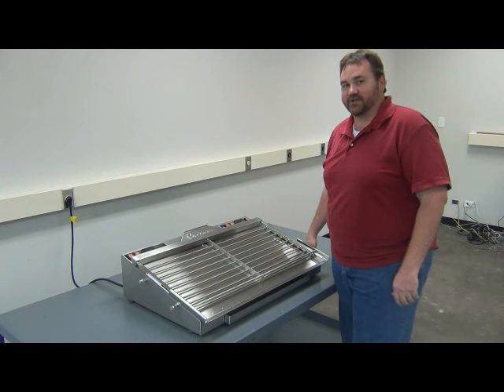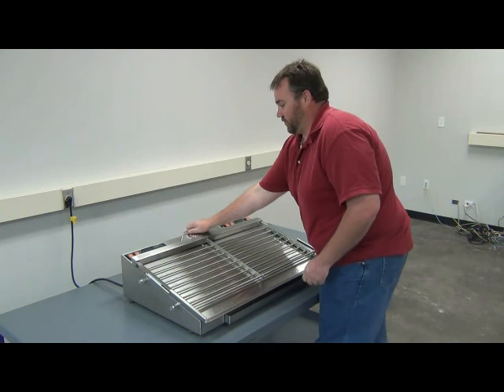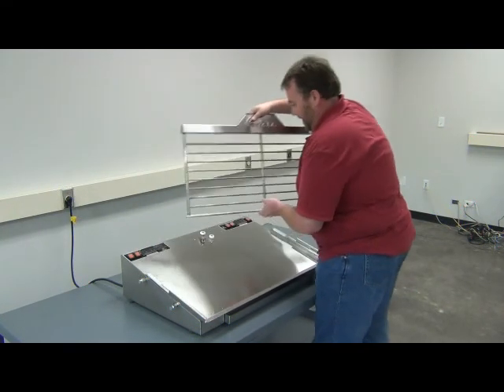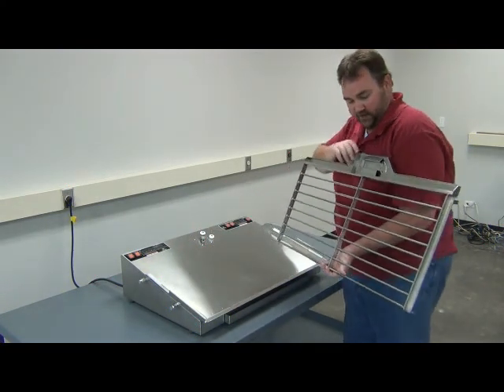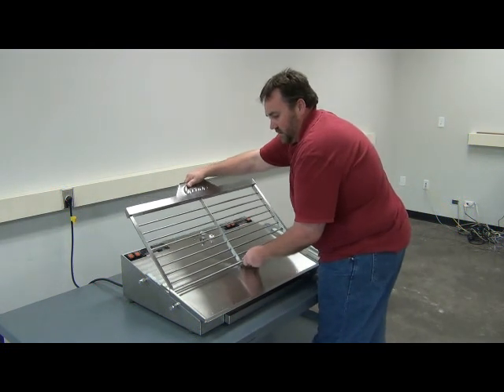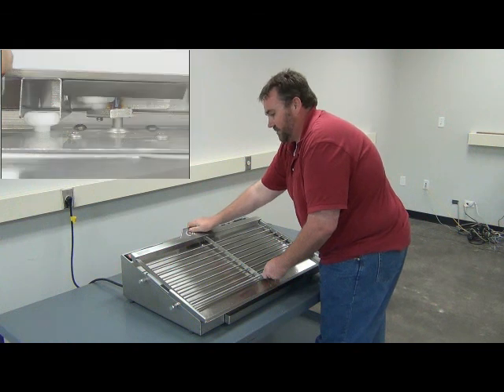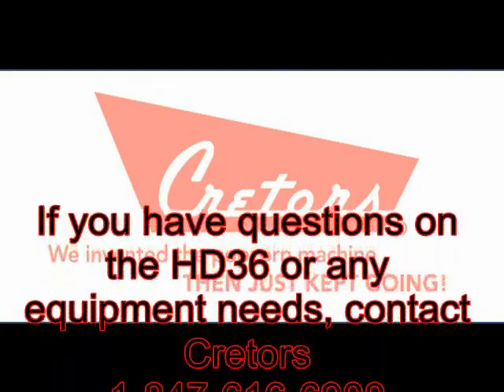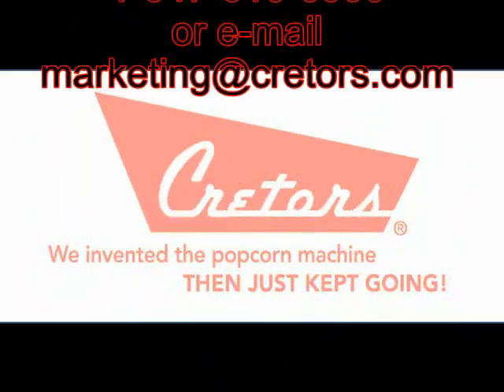HD36 Grill Installation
Proper Grill Installation for Cretors Hot Dog Grills